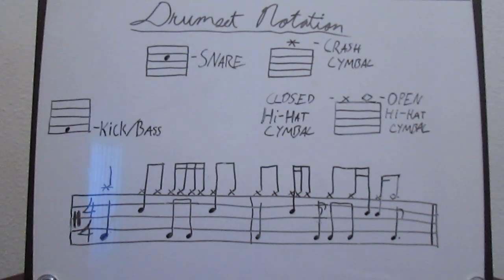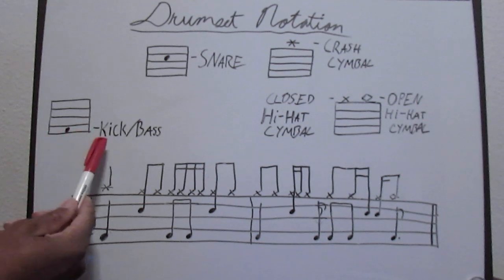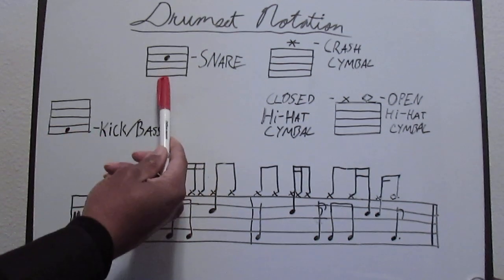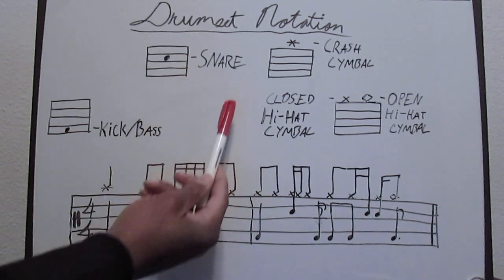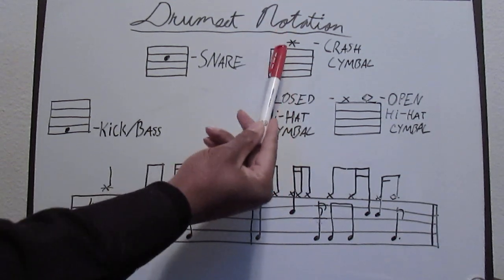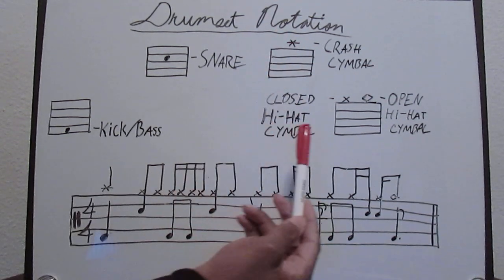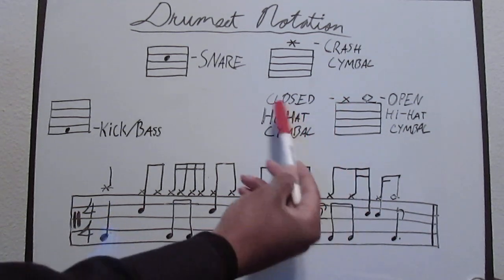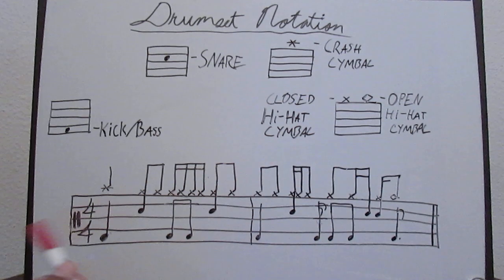How to Read Drum Set Music IN (less than) 60 SECONDS!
If you need to read and write drum set music look no further. Here is a quick video if you already know some basic theory and how you can apply it to the drum set. This isn't the full legend but it will get you started either as a composer, arranger, or player in need of the essentials. IN-JOY!